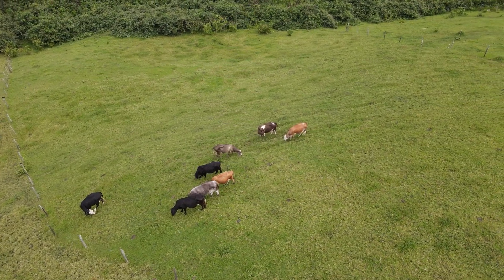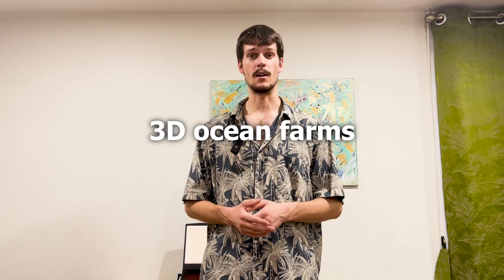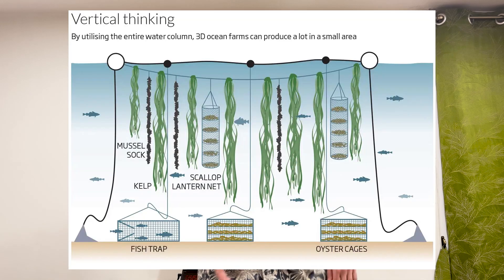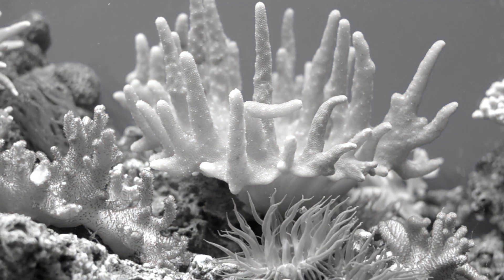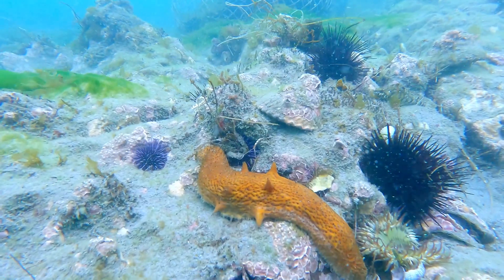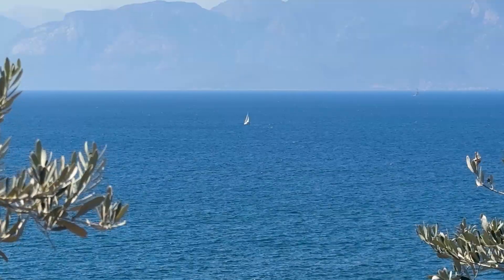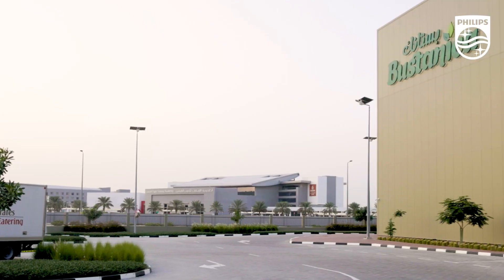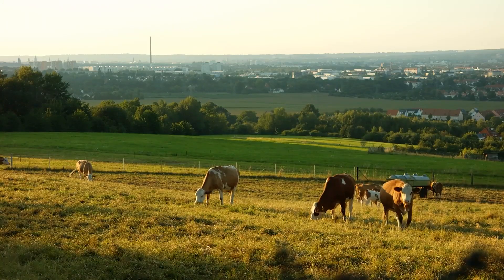How Regenerative Ocean Farming works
In this enlightening video, we explore how regenerative ocean farming can help address the critical issues of overfishing, open-net salmon farming, and ocean pollution. This sustainable approach to aquaculture focuses on 3D ocean farms that cultivate a variety of species, including kelp, scallops, sea cucumbers, and sea urchins, all working together to restore marine ecosystems.

We discuss how regenerative ocean farming benefits the environment by improving water quality and providing sustainable food sources. This method doesn’t require feed, fertilizer, or antibiotics, making it an eco-friendly solution that works in harmony with nature while offering a sustainable alternative to traditional fishing and farming practices.

Let’s dive into the future of ocean farming and explore how it can protect our oceans while producing healthy, sustainable food!